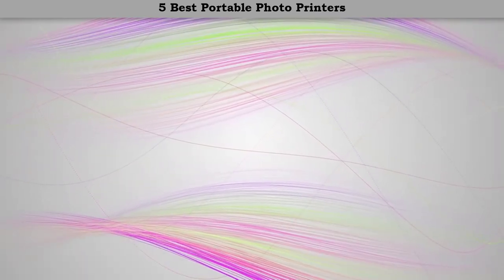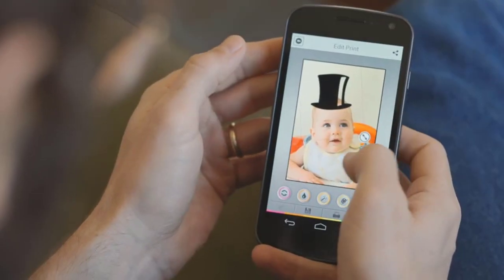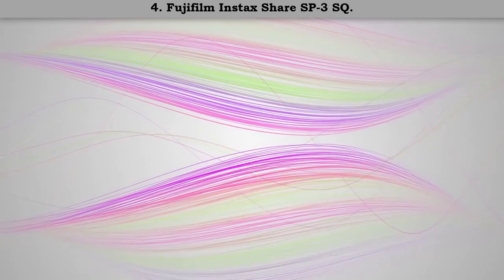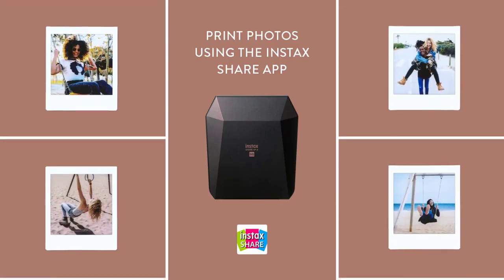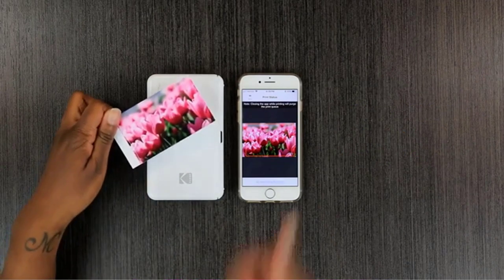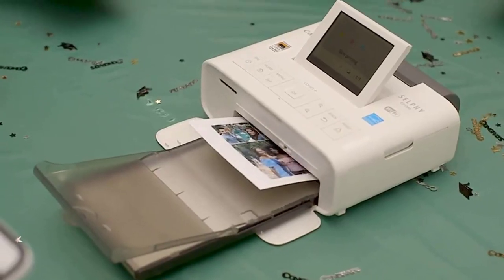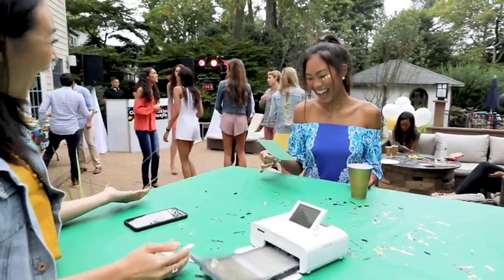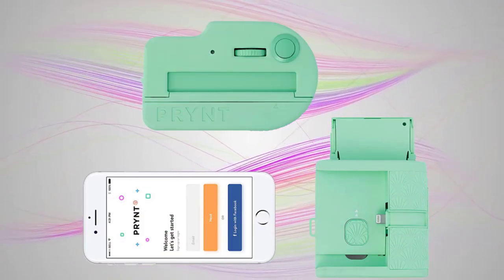Portable Photo Printer – Top 5 Best Portable Photo Printers of 2023.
Best Portable Photo Printers Review. In this video, we share top 5 Best Portable Photo Printer on the market.

1. Prynt Instant Photo Prints ✅ ✓
2. Canon SELPHY CP1300 Wireless Compact Photo Printer ✅ ✓
3. Kodak Mini 2 Portable Instant Photo Printer ✅ ✓
4. Fujifilm Instax SP-3 Mobile Printer ✅ ✓
5. Polaroid ZIP Wireless Mobile Photo Mini Printer. ✅ ✓

Are you looking for the Best Portable Photo Printers? We analyzed consumer reviews to find top rated Portable Photo Printers. In this video, we review Top 5 Best Portable Photo Printers on the market.